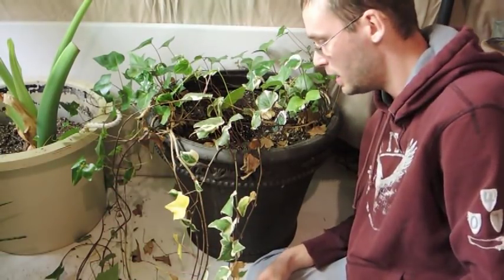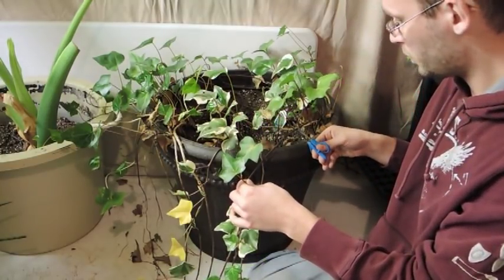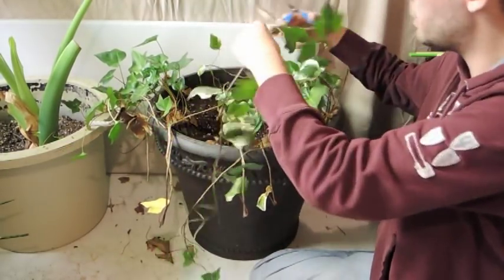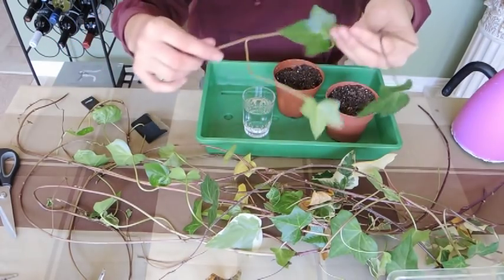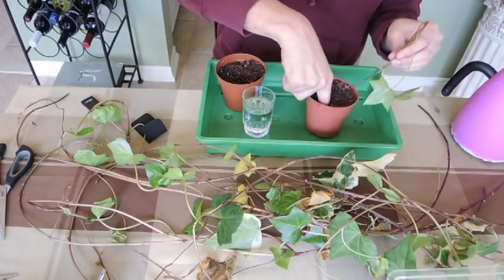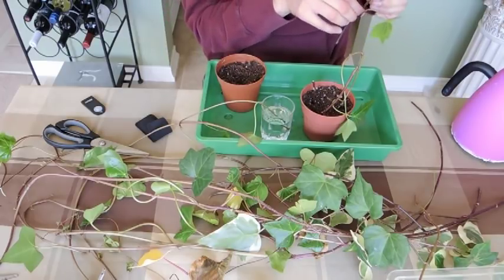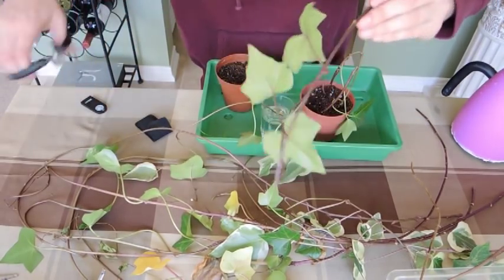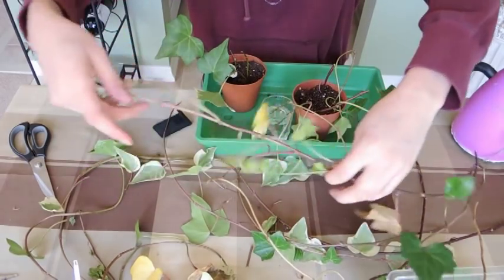Propagating Ivy - Stem Cuttings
just thought that instead for throwing away my trimmings from my ivy.. I would just pot them up :)  sadly during this video i found that this plant is dealing with some scale insect. :(  I hope they do well..  i'll keep you posted..   I will do another propagation video when my plent gets healthier :) perhaps in the summer :)